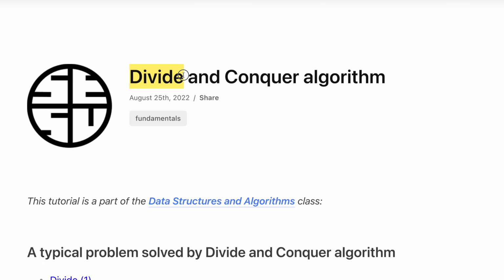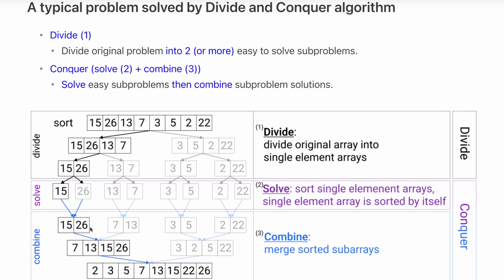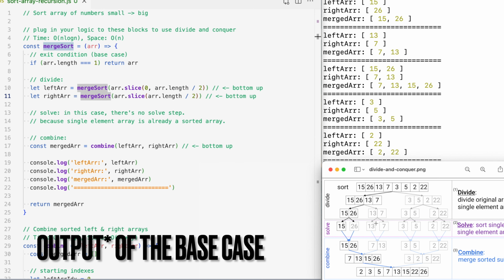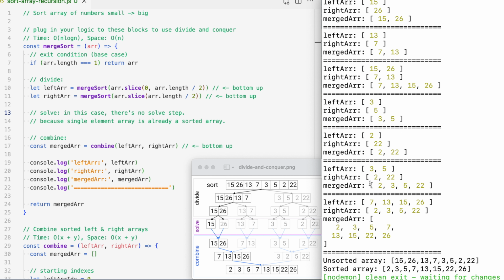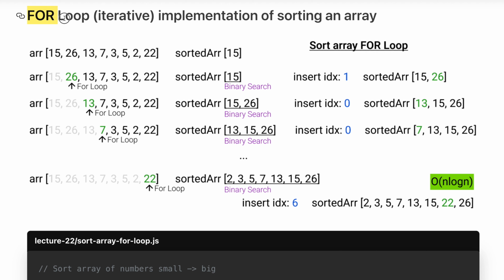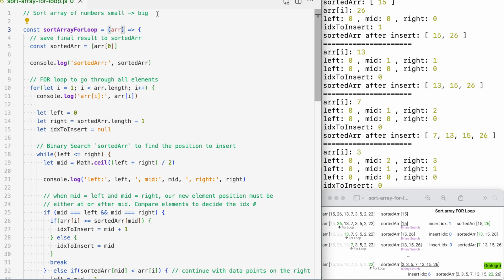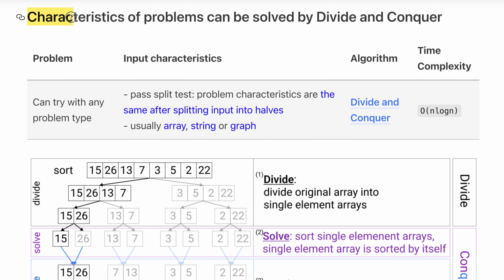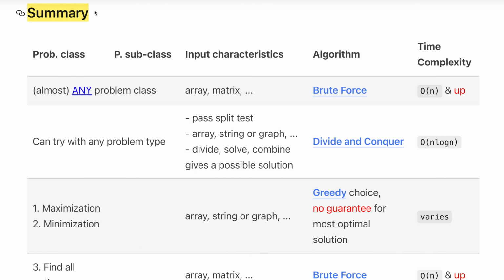Divide and Conquer algorithm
In this video, we will learn what is Divide and Conquer algorithm? How does it solve problems? What class of problem it solves and how to quickly apply Divide and Conquer to solve new problems.

Contents

00:28 A typical problem solved by Divide and Conquer algorithm
03:44 Recursion implementation of sorting an array with Divide and Conquer
09:25 FOR Loop (iterative) implementation of sorting an array
14:21 Characteristics of problems can be solved by Divide and Conquer
16:39 Summary